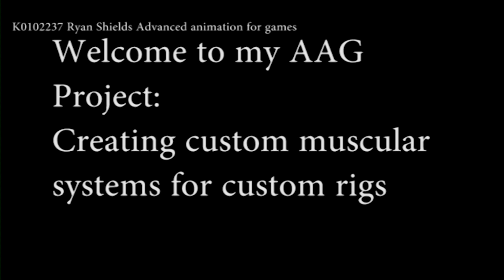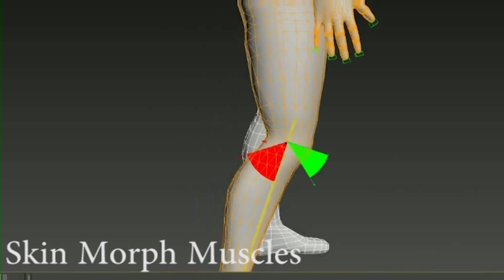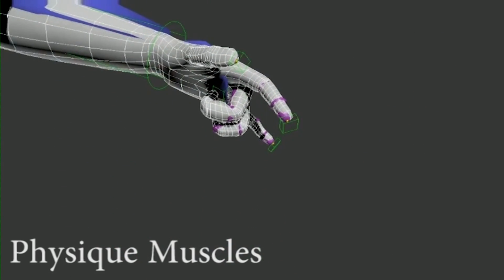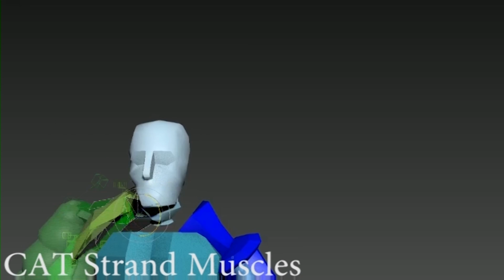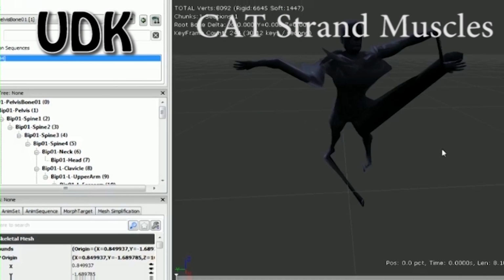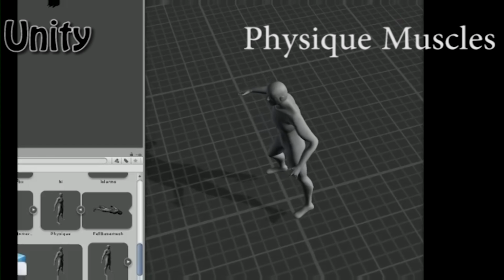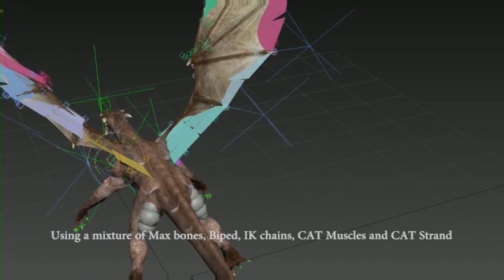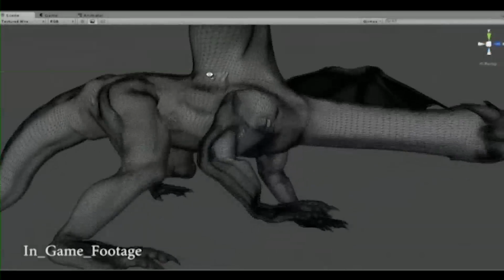K0102237 Shields Ryan Making Of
University hand in for Advanced animation for games